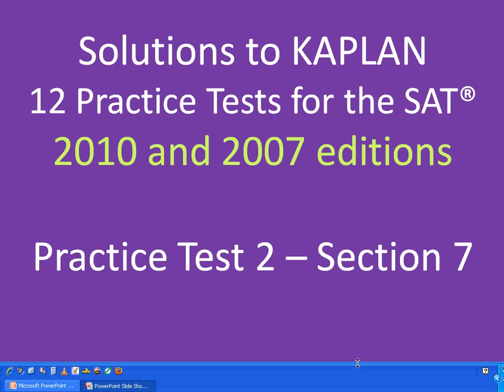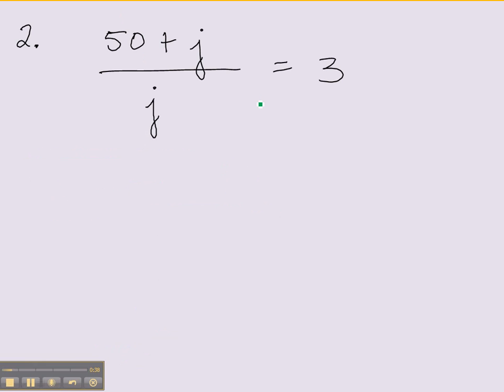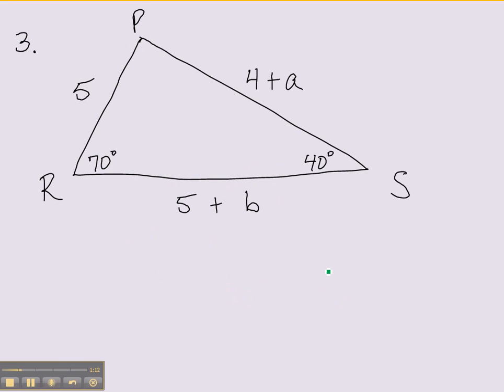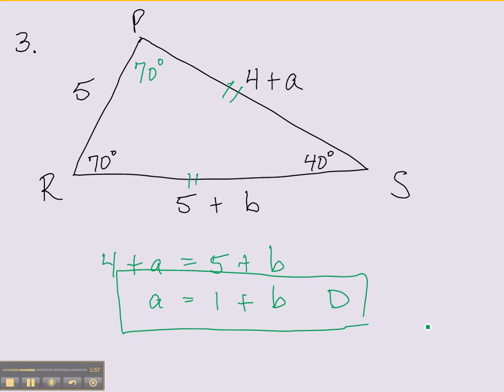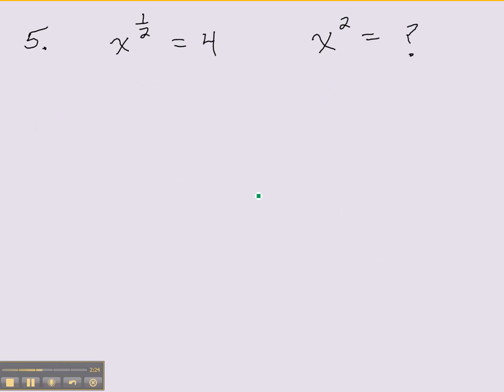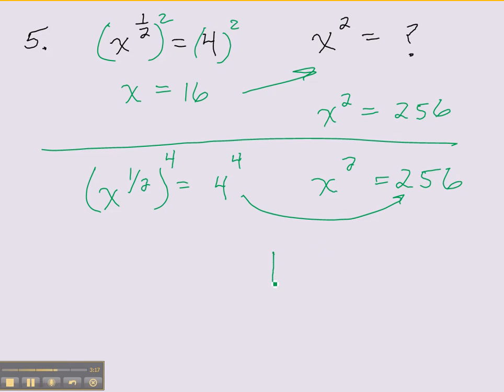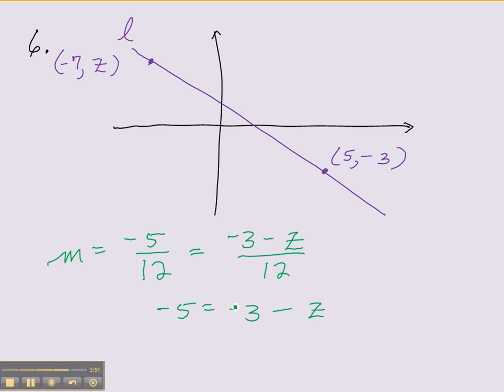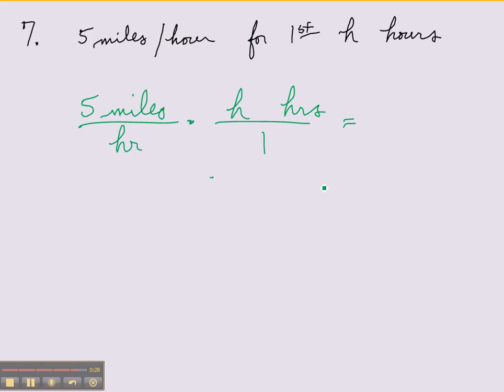Kaplan 12 Practice Tests for the SAT Test 2 Section 7 #1-7